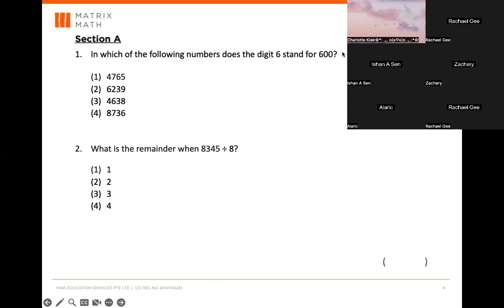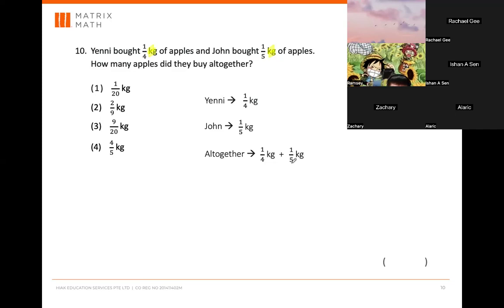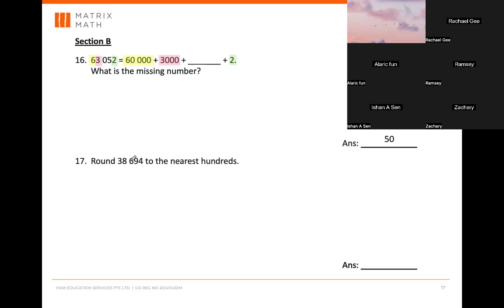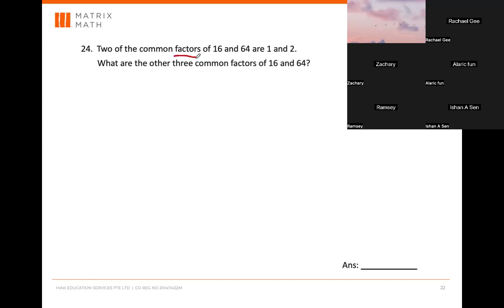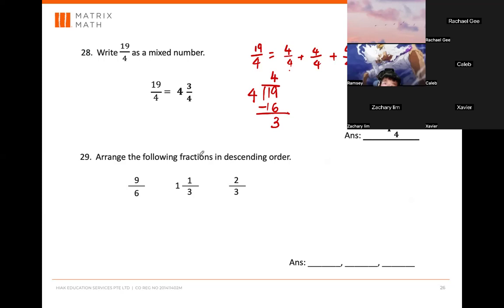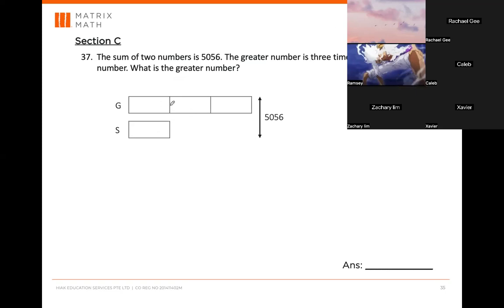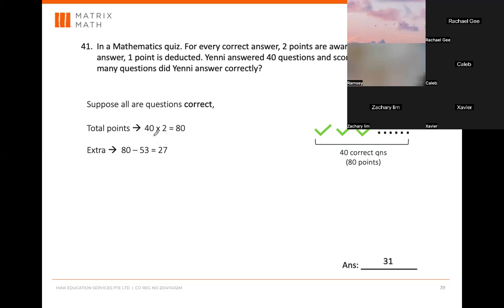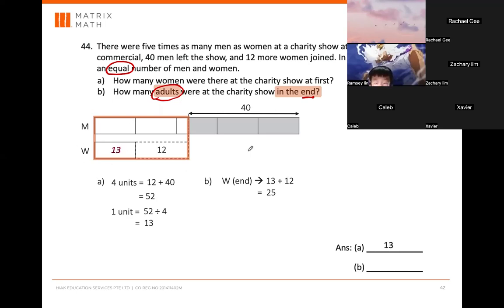Matrix Math P4 Mock Exam Review